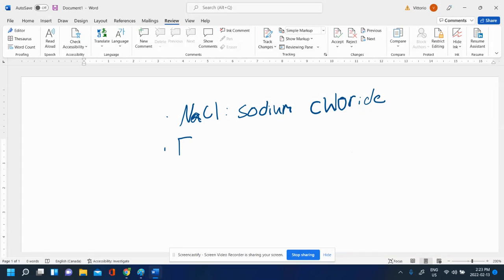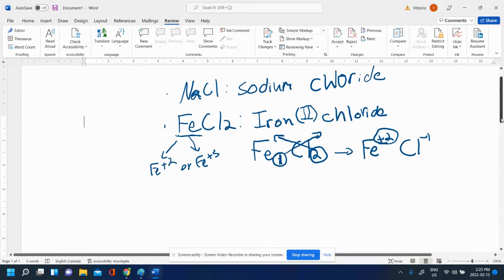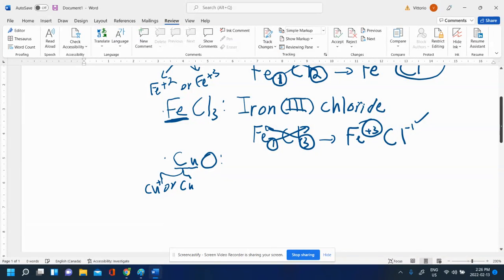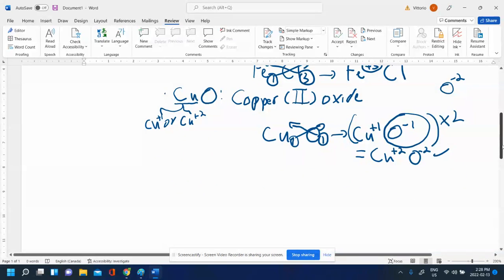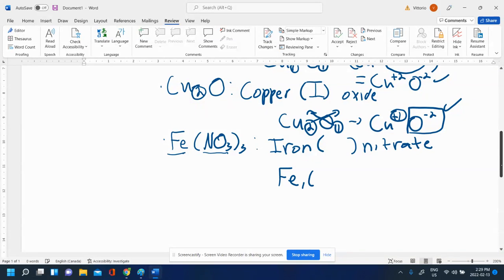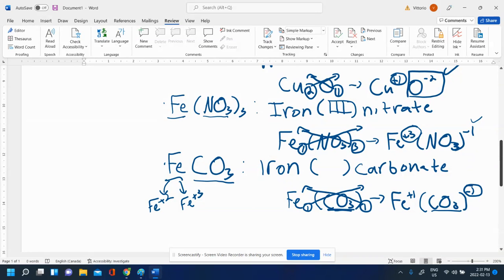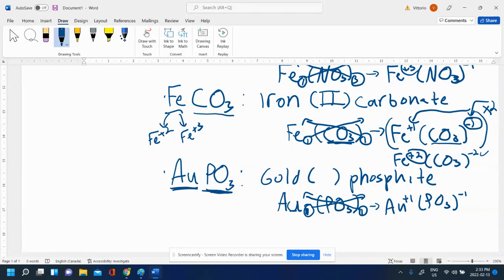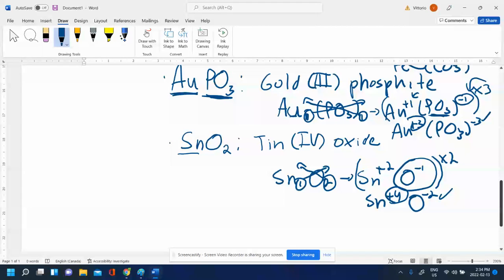Naming compounds with multivalent elements in them